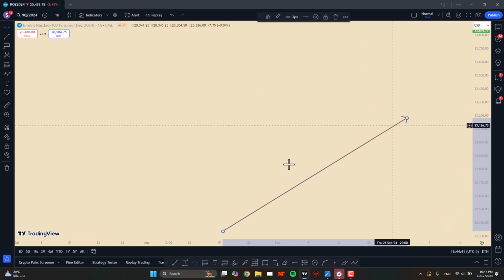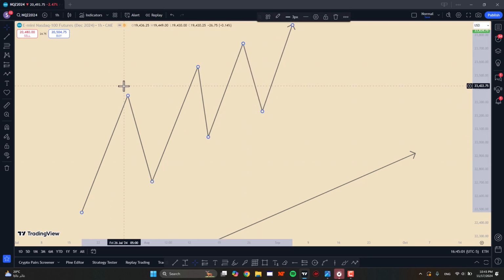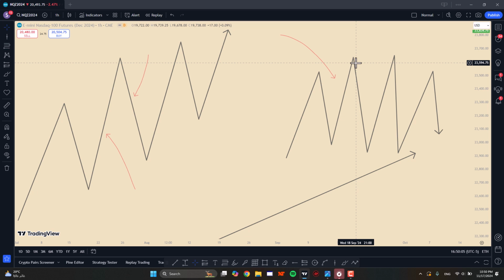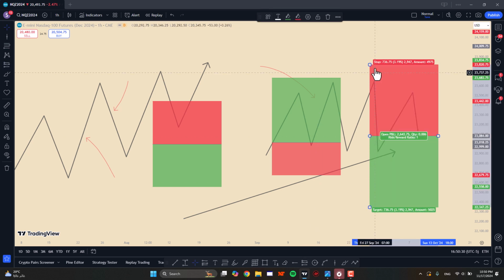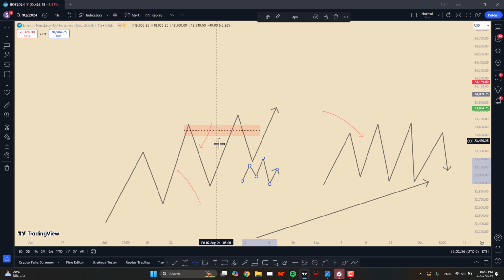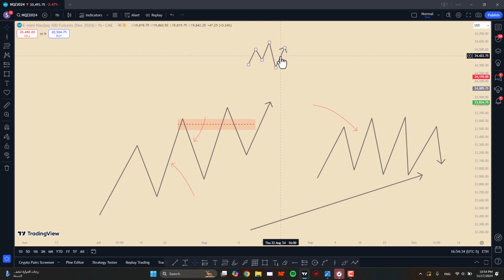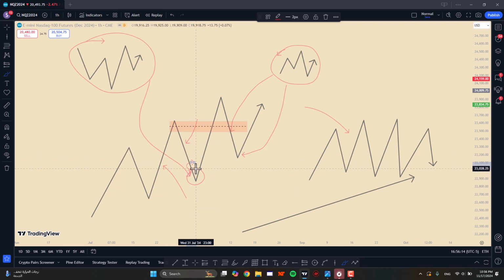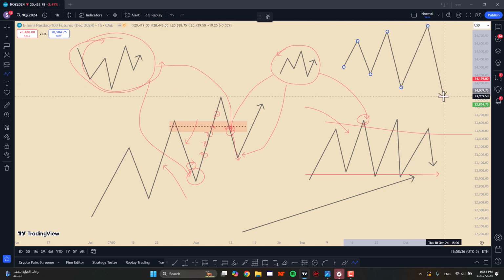3 Simple Rules to Be on the Right Side of the Market Every Time